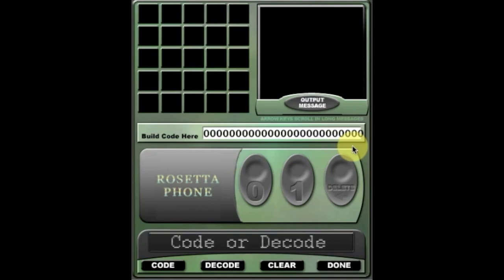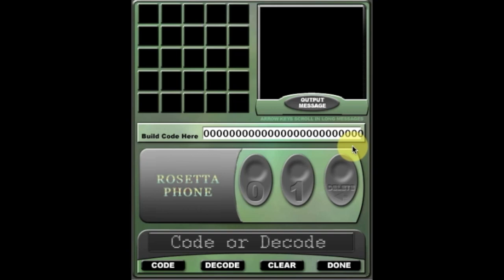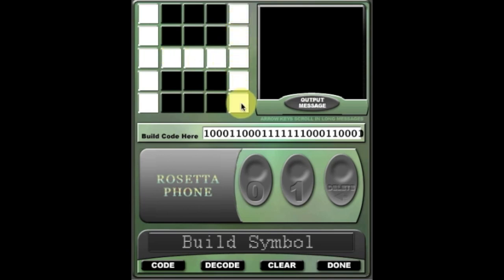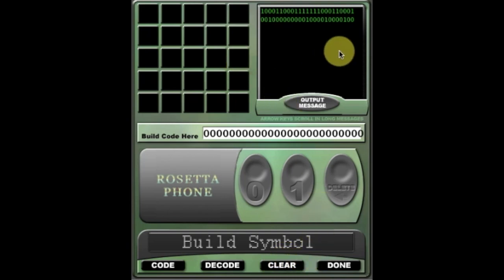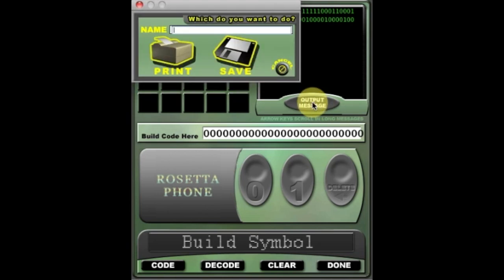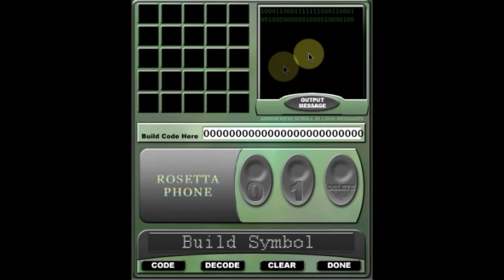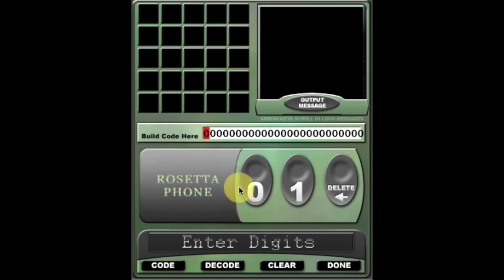Rosetta Phone Walkthrough